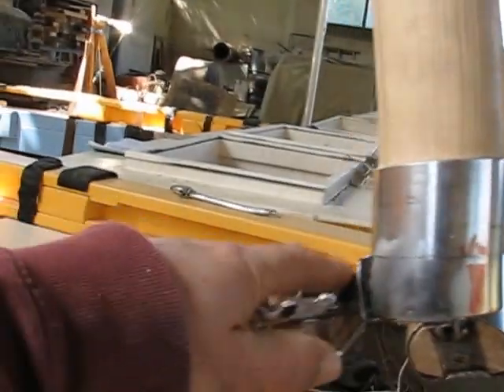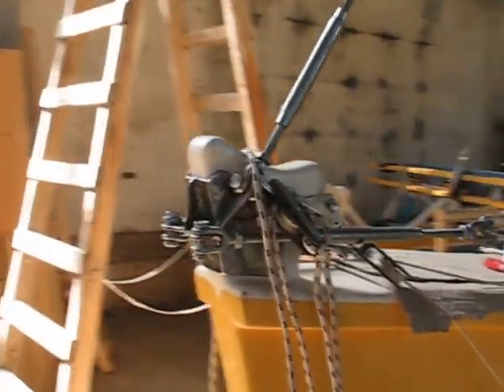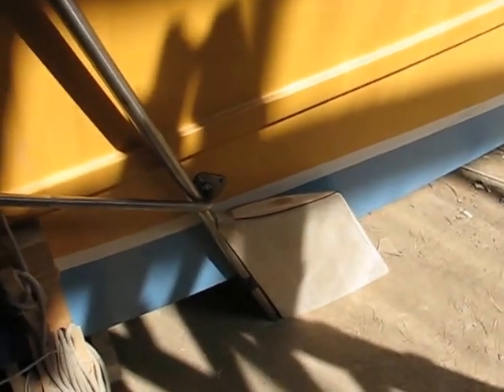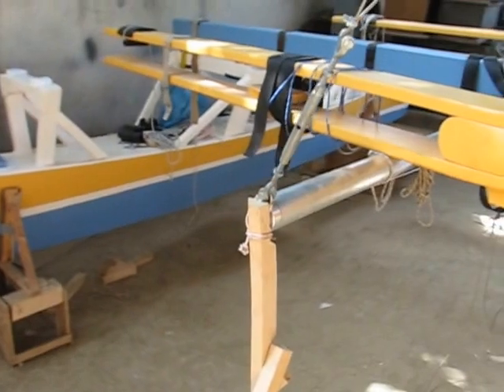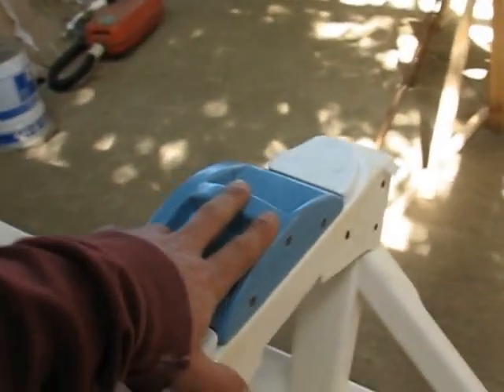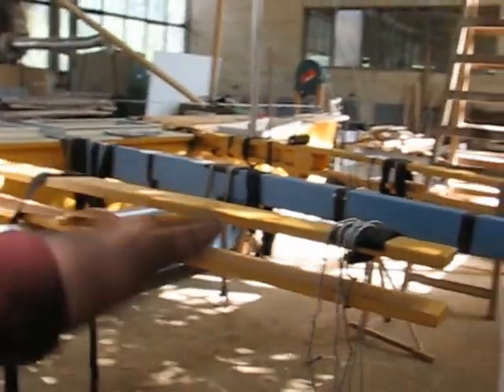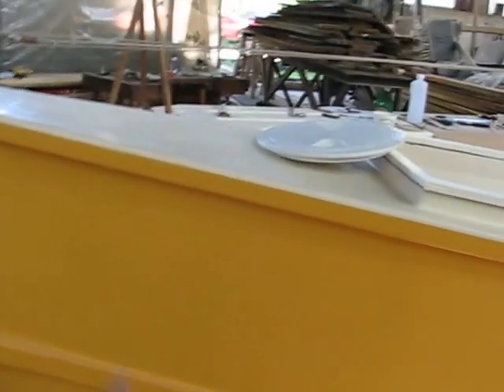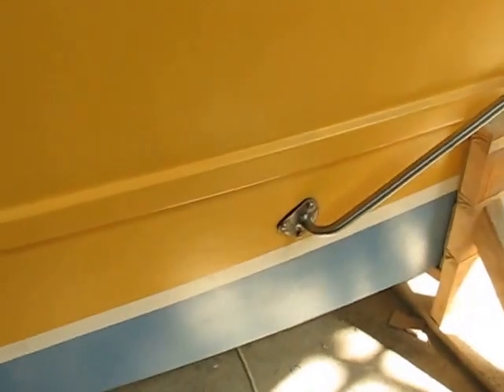Crystal Clear details #5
Sometimes a little late is a little good. as long as you're still on your heading... just keep going, from Balkan Shipyards.